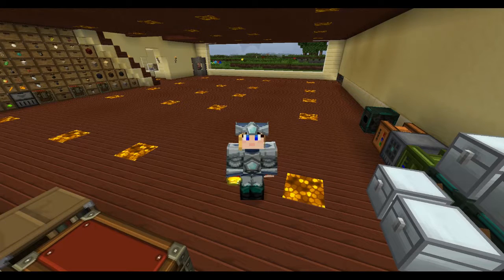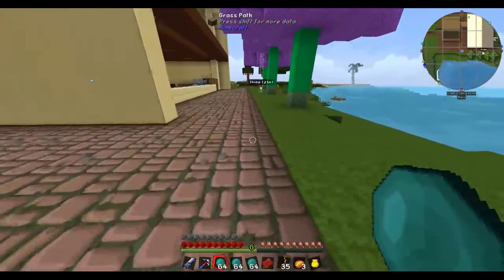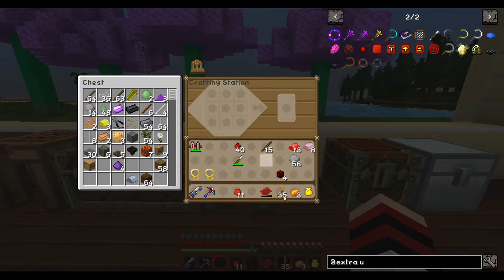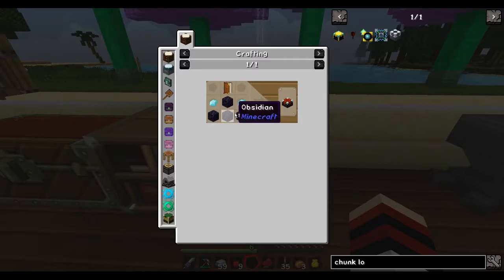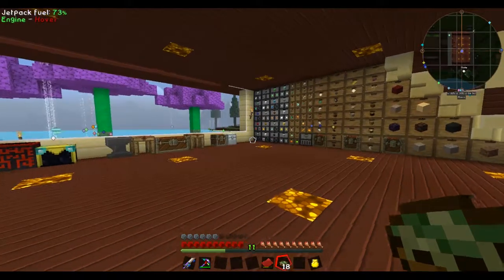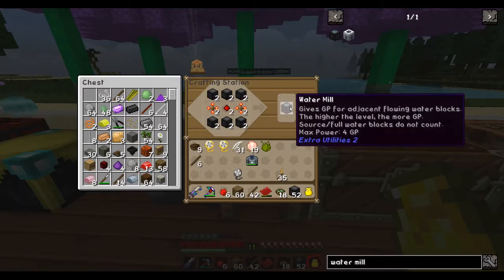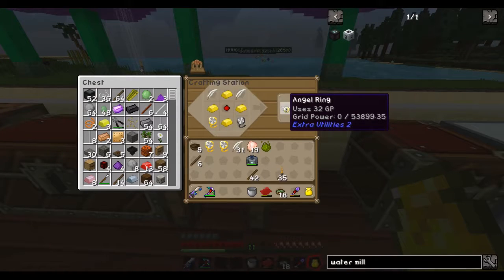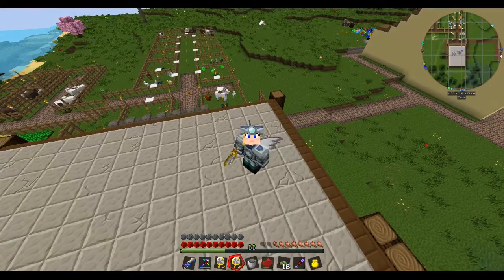Mech & Magic Minecraft #28 Grid and Flight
Time to gain flight.

Note; sorry for the delayed upload; I was trying to recover the second part of of the video.  Sadly, I was unable to.